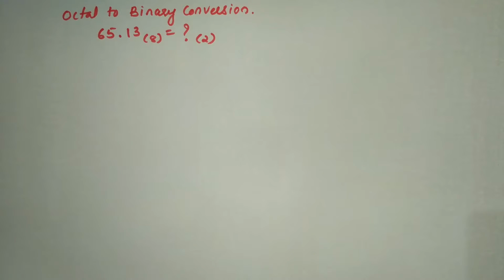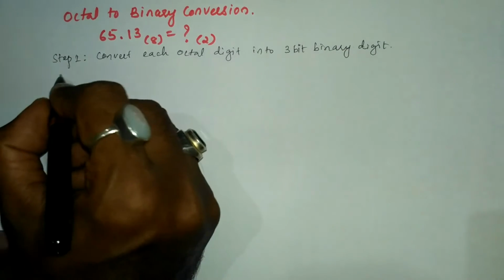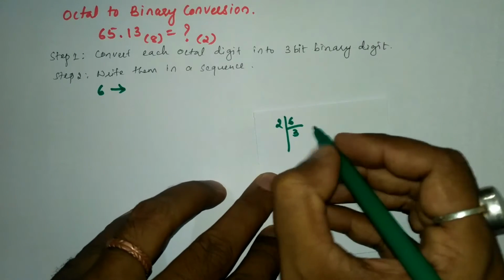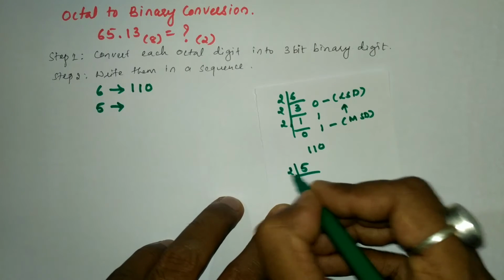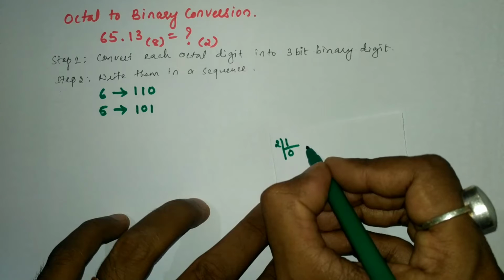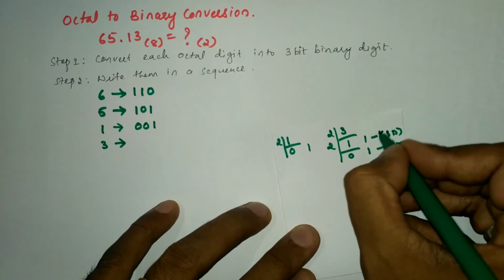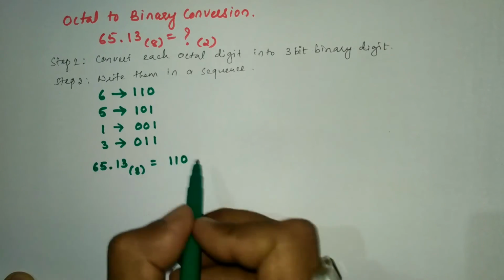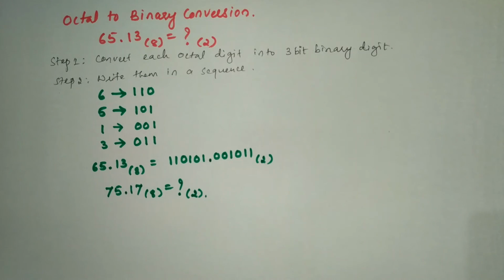Octal to Binary-step by step explained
Hello guys in this video you will learn Octal to Binary conversion step by step explained. 1st puc computer science chapter 3